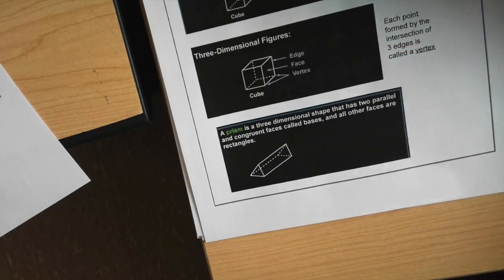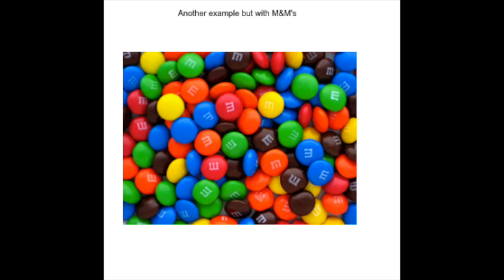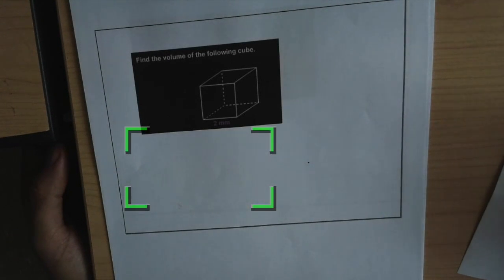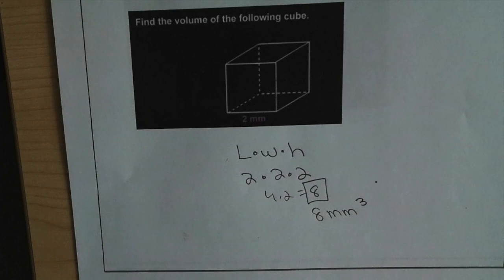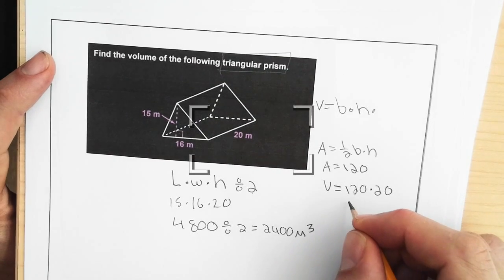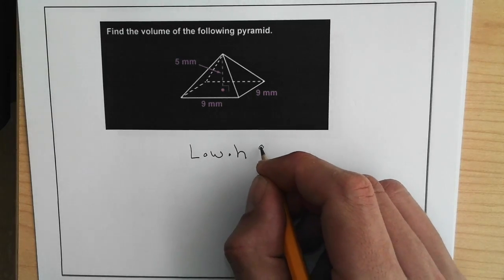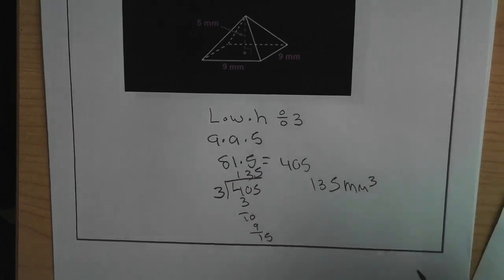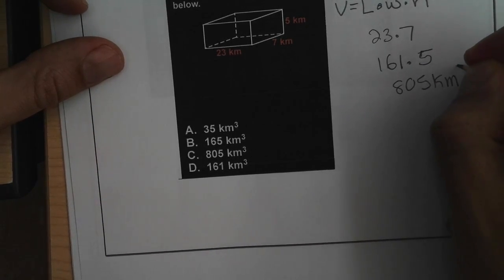7.10 Volume of a cube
7.10 Volume of a cube